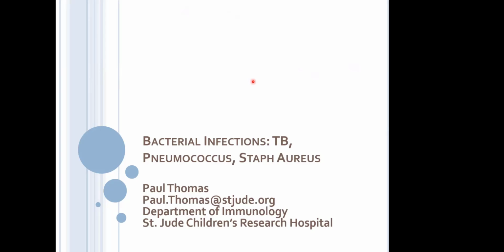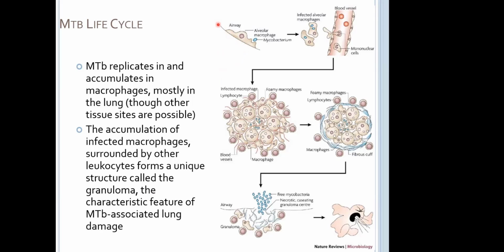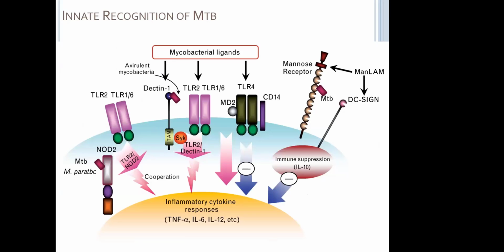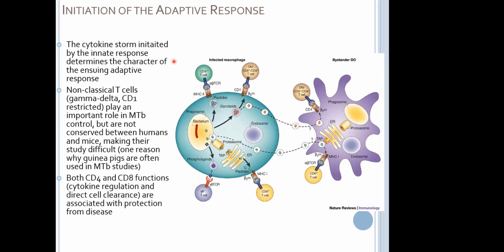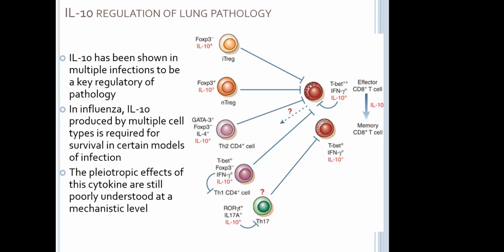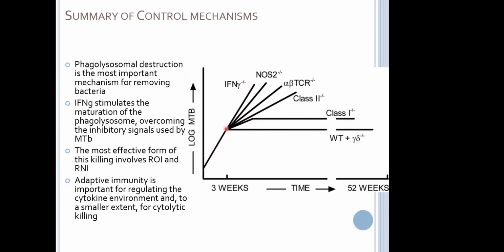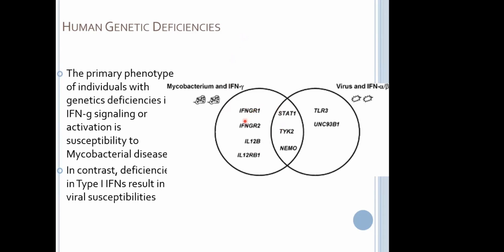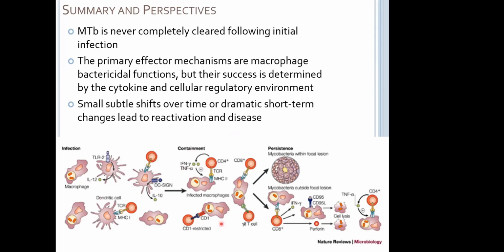A brief overview of Tuberculosis immunology and biology (SISMID 2022)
A brief introduction to TB. This recording comes from the SISMID 2022 workshop and is part of the SMI course